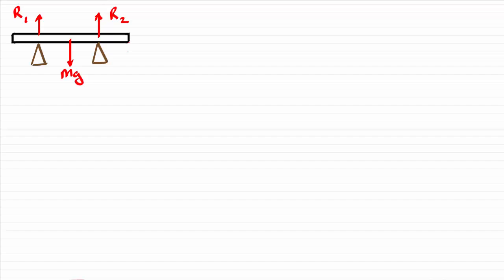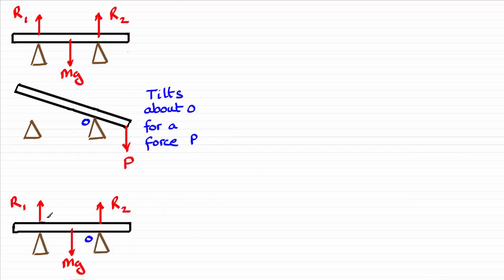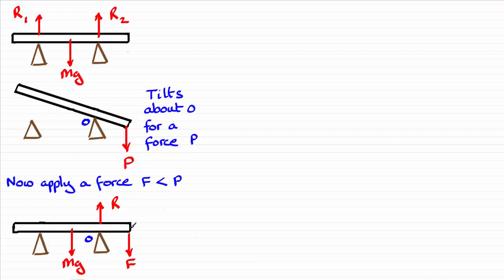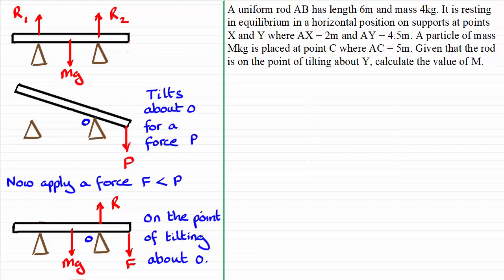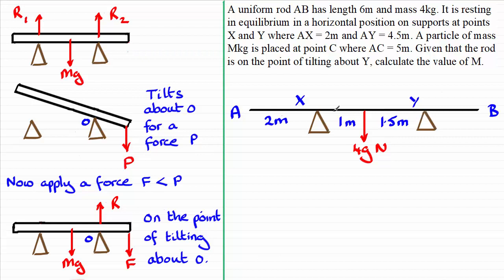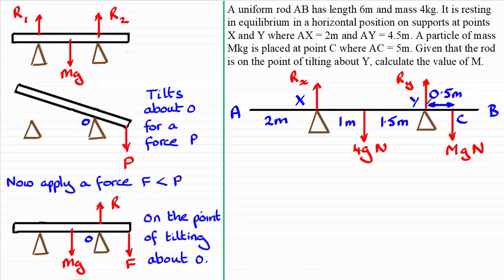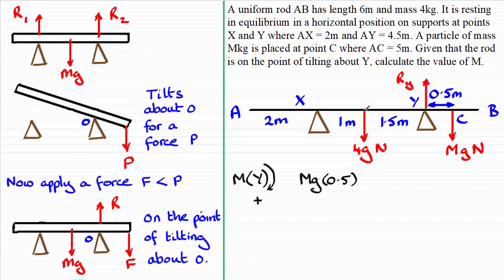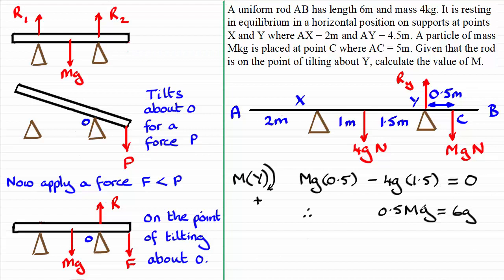Moments of a Force | Tilting beams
Here I look at the moments of forces where tilting occurs about one support for a beam resting in equilibrium.